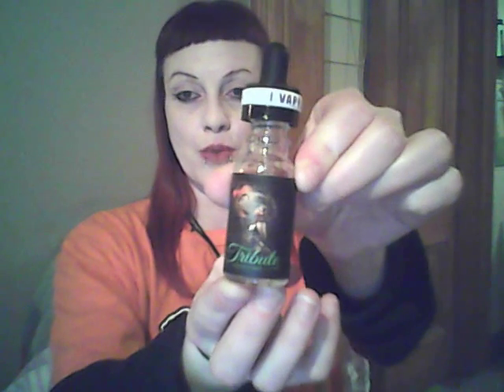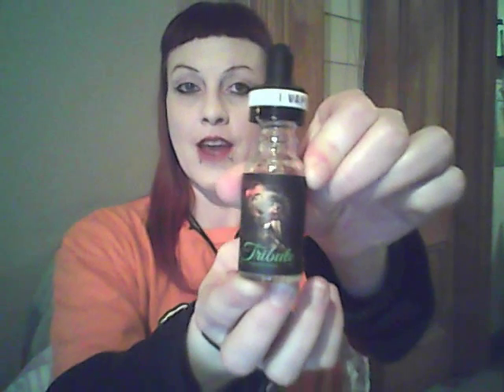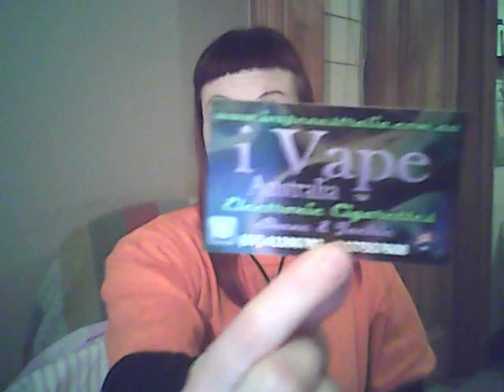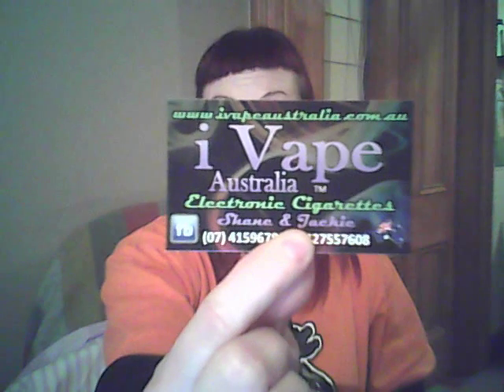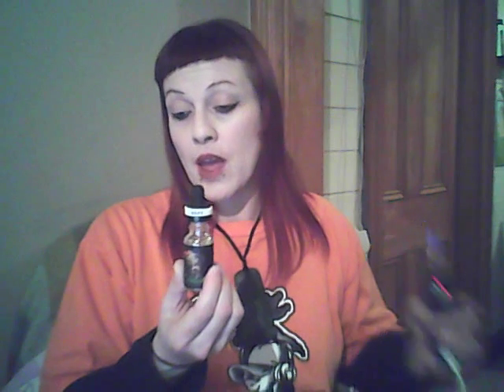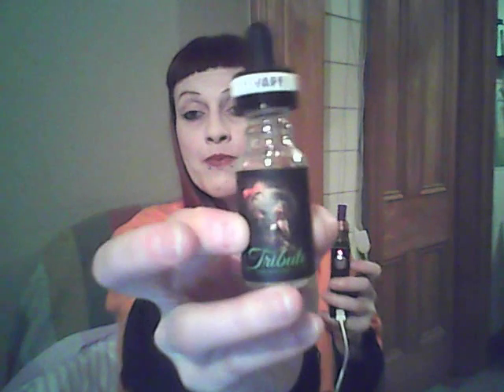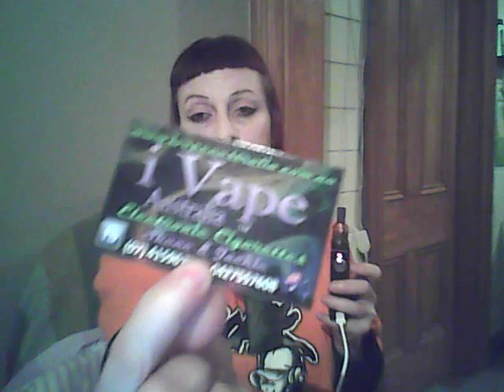02. eJuice Review: Tribute by IVape Australia ~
This is my eJuice Review on TRIBUTE by I Vape Australia. (I said my ratio backwards. its 70 VG / 30 PG)
They are a B&M (Brick & Mortar) store in Elliot Heads, Queensland, Australia.

~ "We understand the importance of the customer experience and aim to provide electronic cigarette users, the enthusiast or the “vaping curious”, with relevant and credible information related to the use of electronic cigarettes and ejuice.
We believe our choice in vendors and products will provide our customers with some of the finest electronic cigarette products." ~